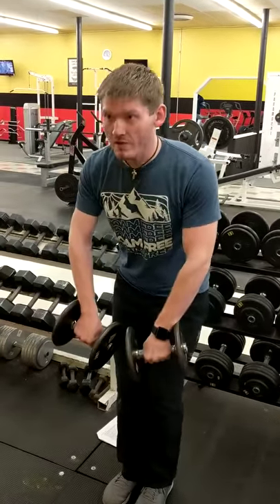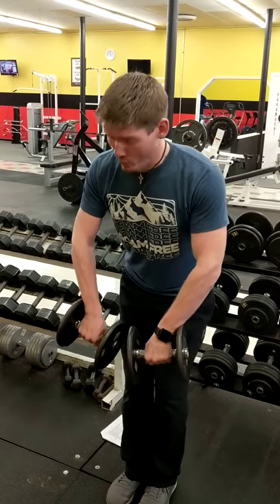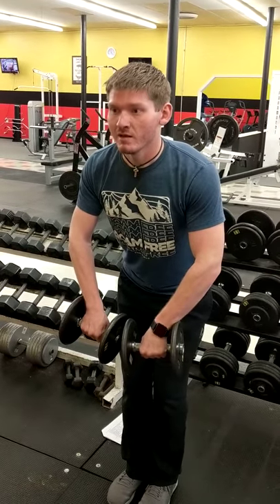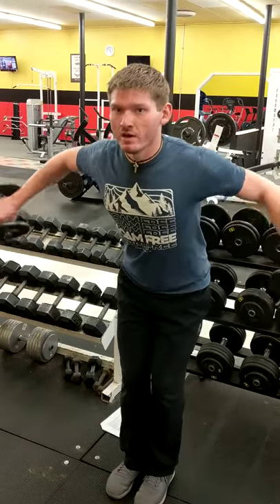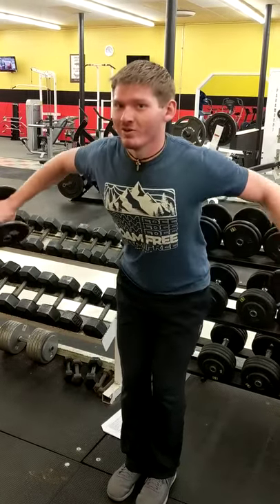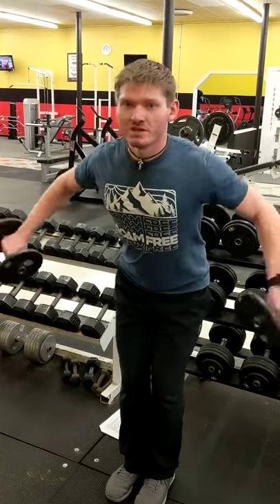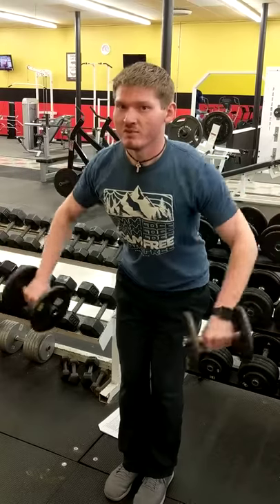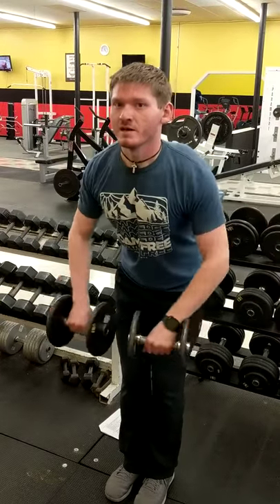Pinky's Out (Learn To Burn)